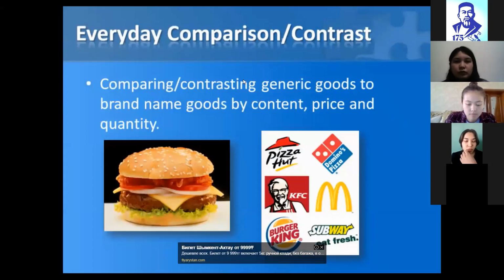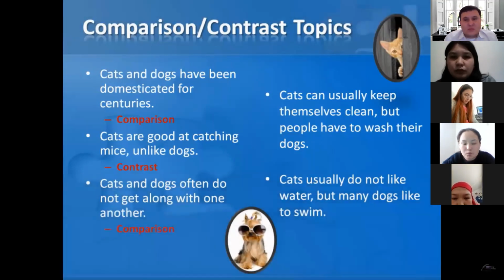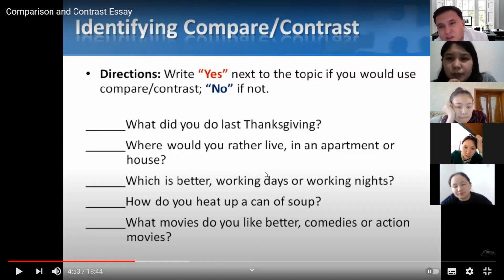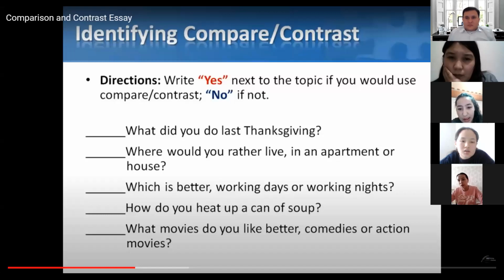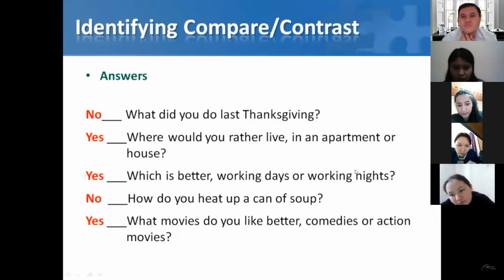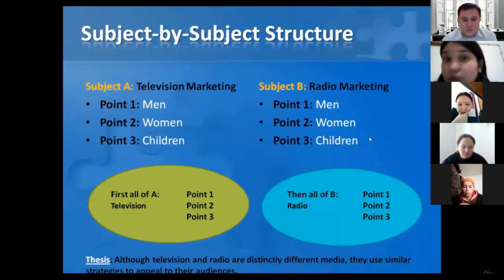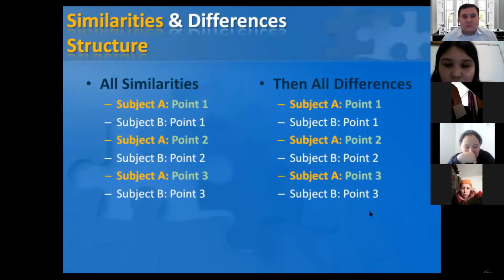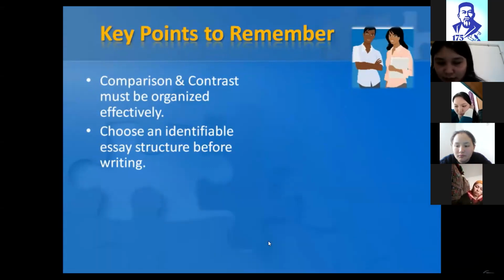Ағылшын тілінде әдеби шығармашылық (эссе) 13